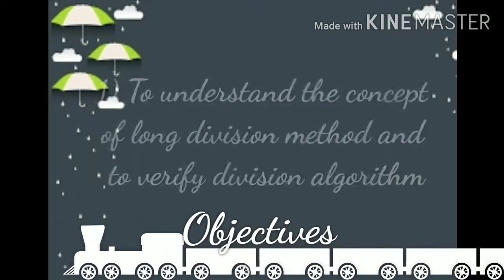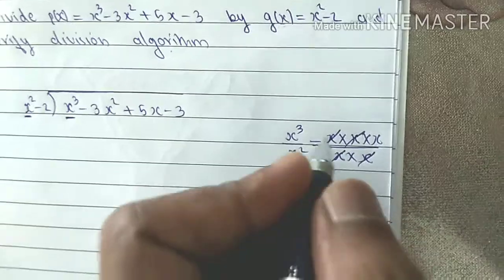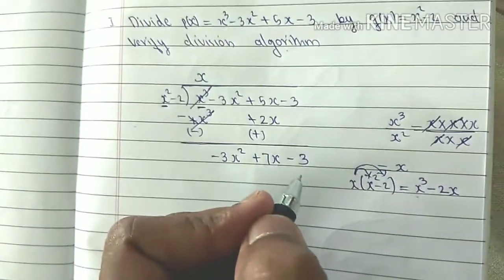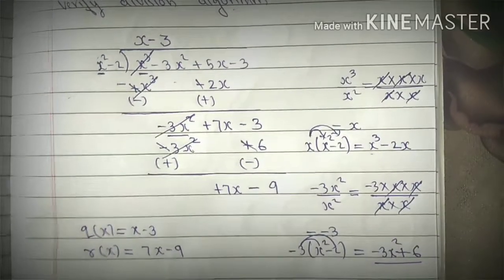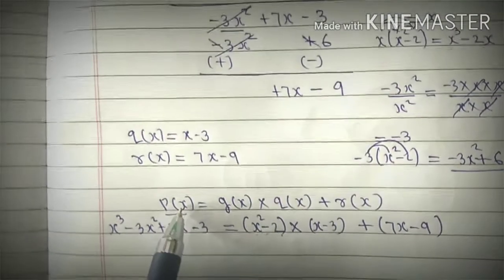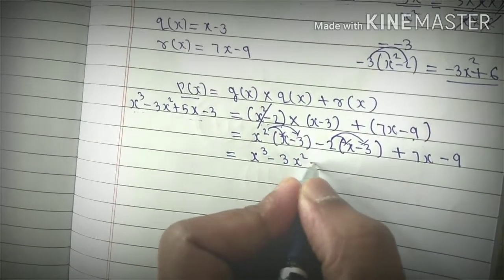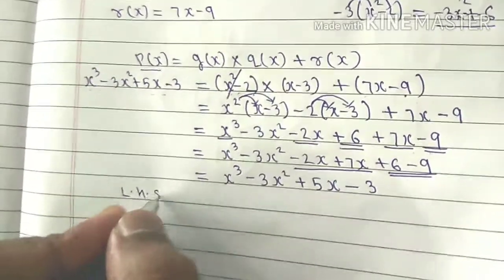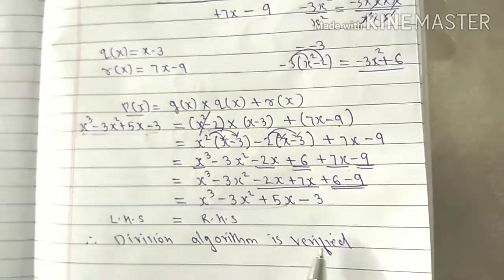Class 10 Polynomial 3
Verify Division Algorithm